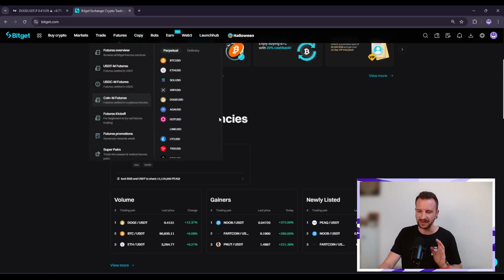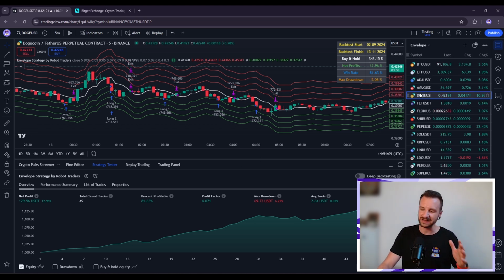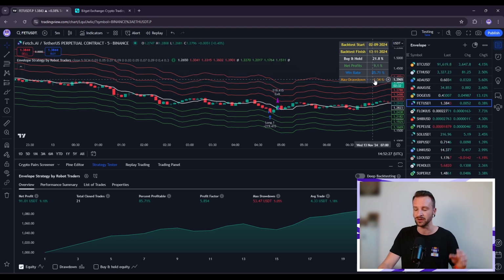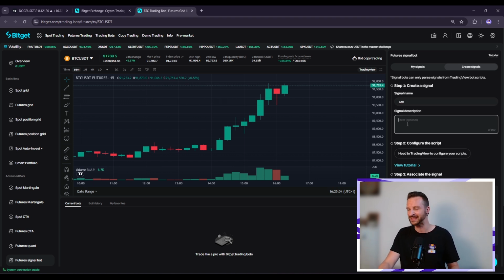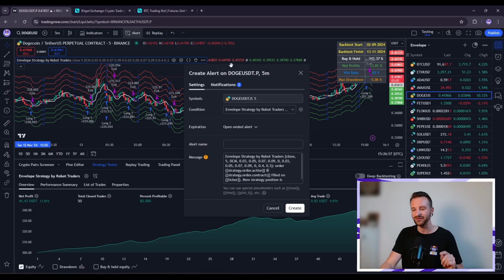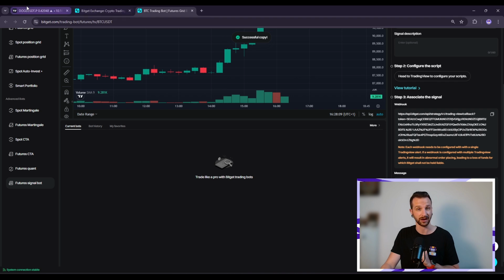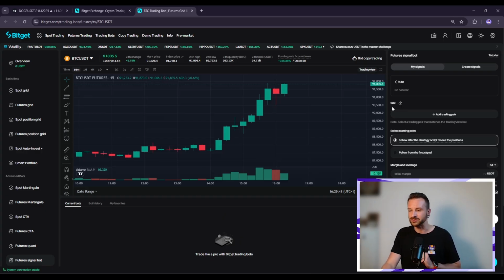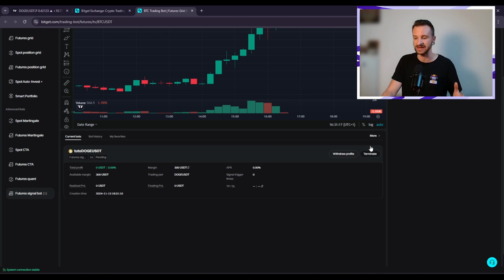Maximize Profits in 2025 with TradingView Automation (Signal Bot)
⚠️ Video released on the 22nd November 2024 under the then‑current ToU. TradingView updated its policy on July 2025 to ban non‑display automated trading. Use this video only for historical/educational context.

💡 *What You'll Learn in This Video* : The steps to automate any TrandingView strategy using alerts and the Bitget signal bot.

*Timestamps*
1:09 TradingView strategy example & Setup
04:20 Bitget signal & TradingView alerts configuration
9:53 Signal bot completion